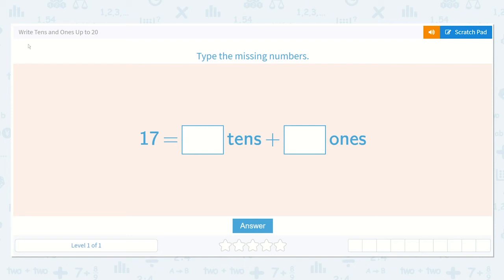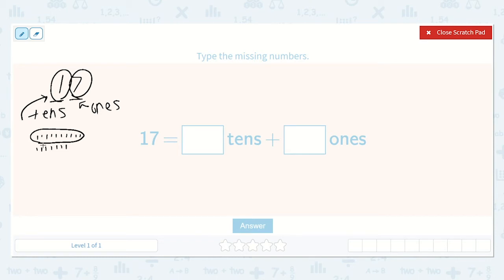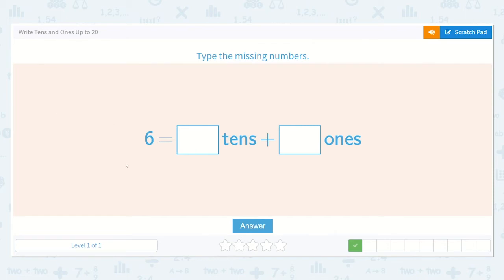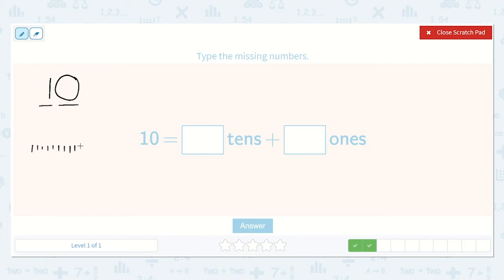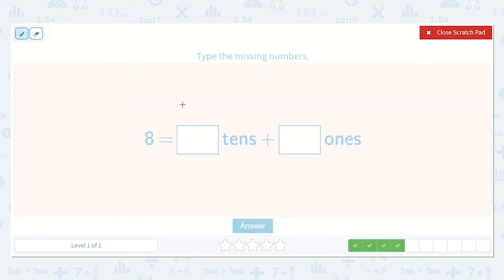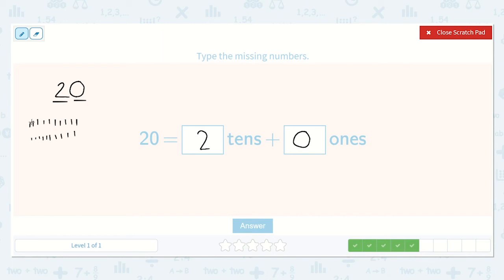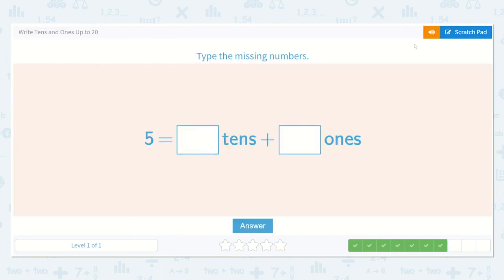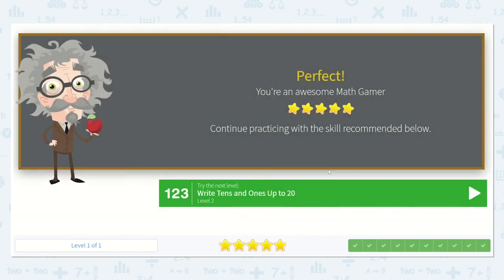K.55 Write Tens and Ones Up to 20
Write Tens and Ones Up to 20
Split the number into tens and ones to complete the equation.